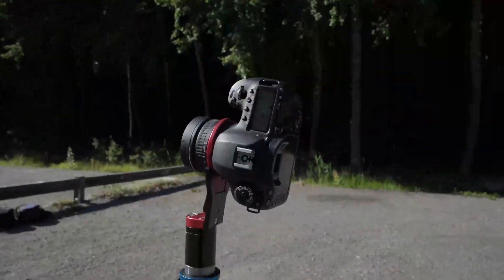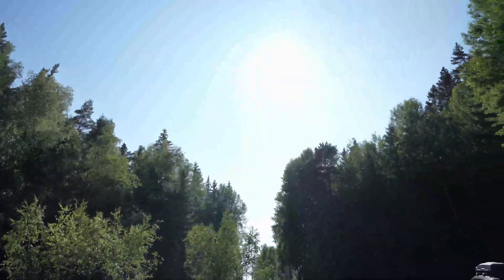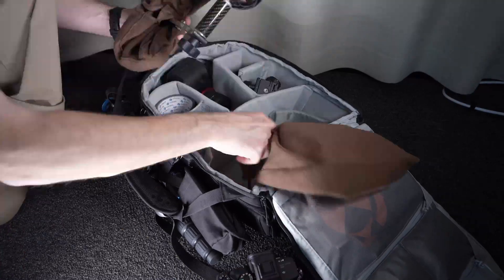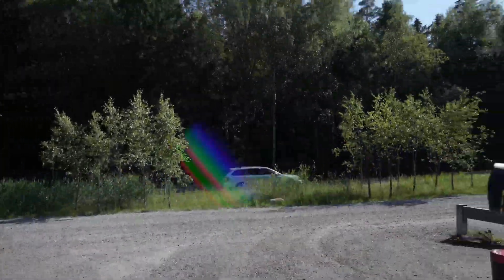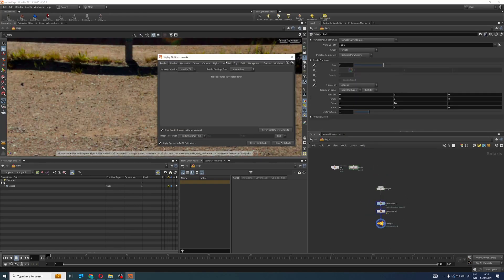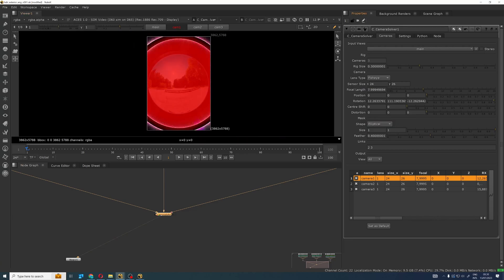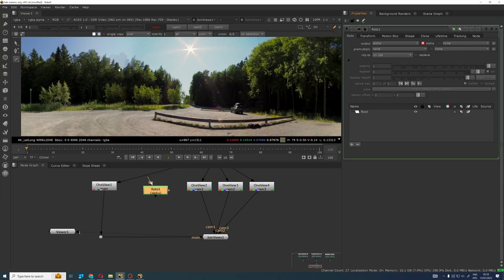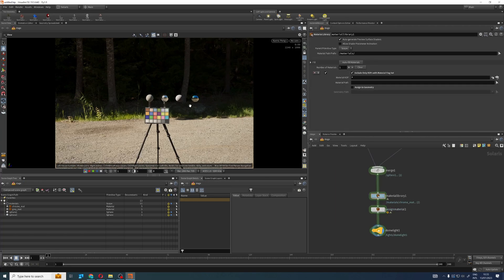Shooting and processing HDRIs for VFX - ENG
In this video we are going to talk about how to capture professional HDRis for visual effects work. Then we will process them to be used in a 3D software.